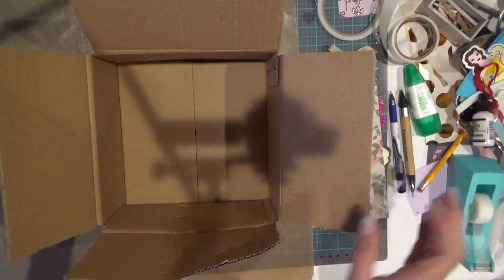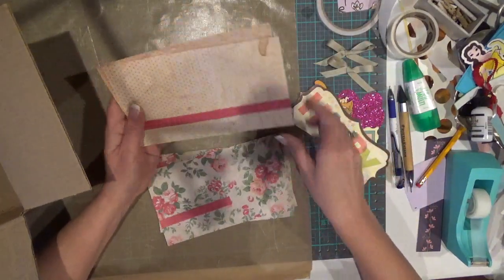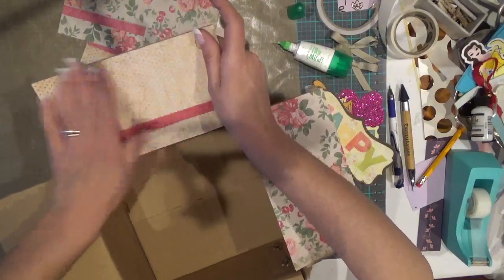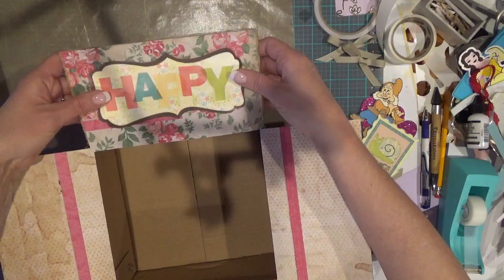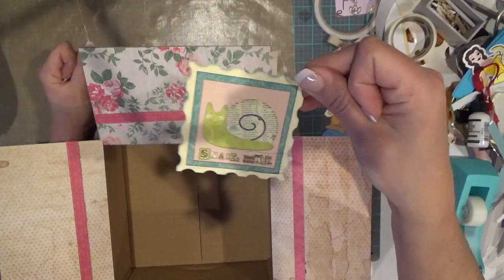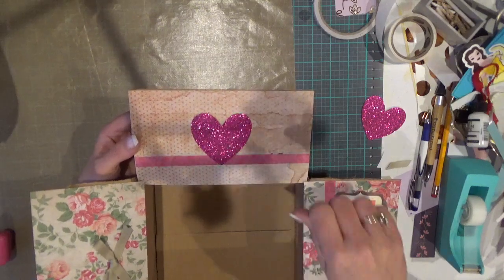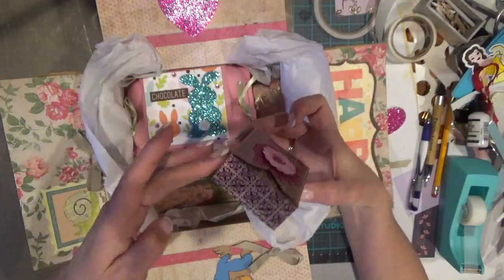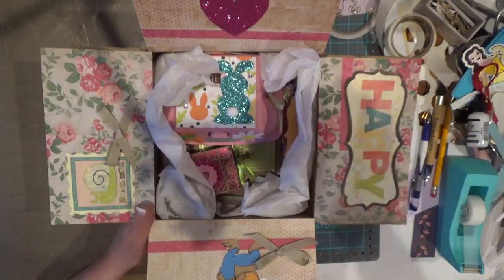Do You Decorate the Inside of Your Outgoing Happy Mail Box? I Just Started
I just started decorating the inside of my outgoing Happy Mail and I love doing it!  What a special added surprise.  You should give it a try.

Cheers,
Carolyn